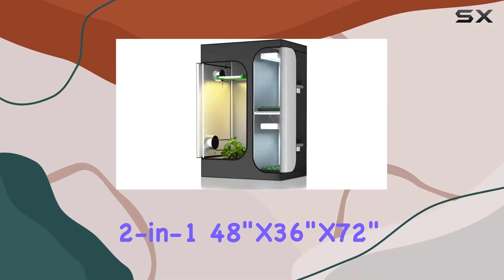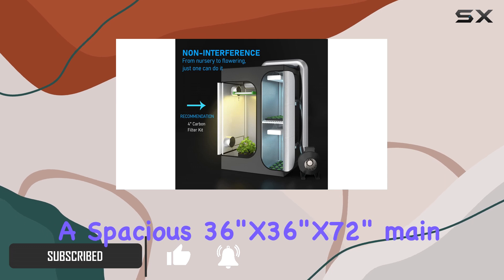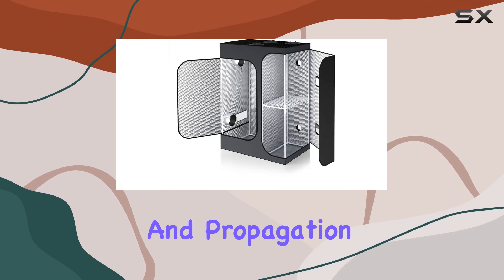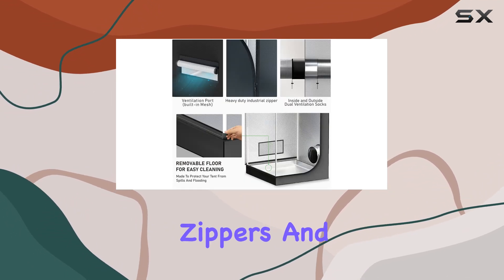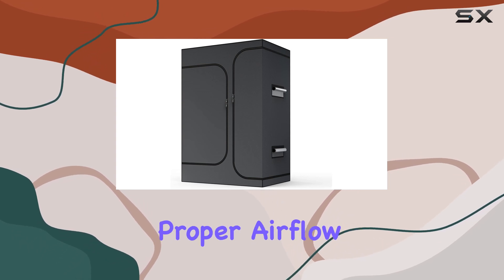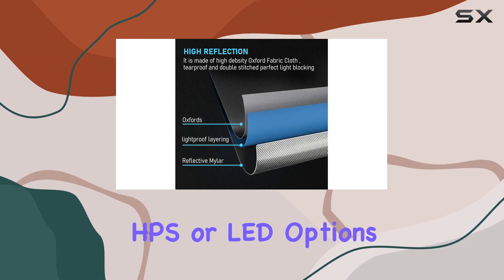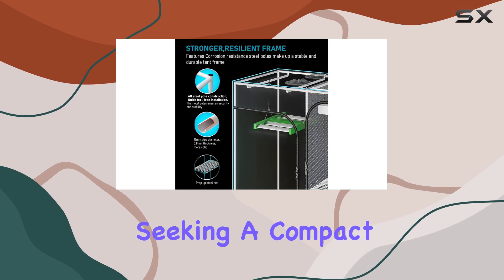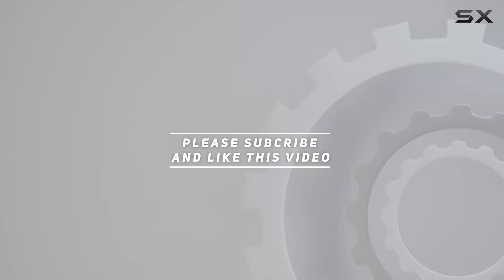TopoGrow 2-in-1 Grow Tent: The Best Space-Saving Hydroponic System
0:00 Intro
0:06 Review

Things that we mentioned in this video:
2-in-1 48"X36"X72" Grow Tent : B06XYH28WG